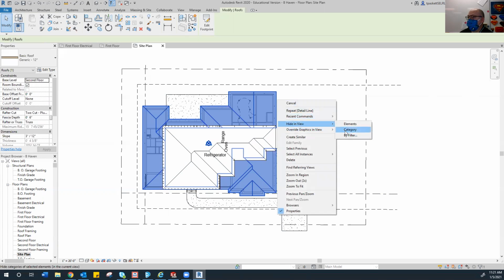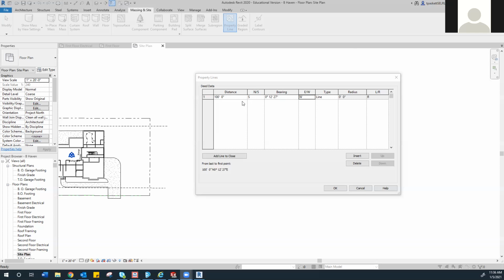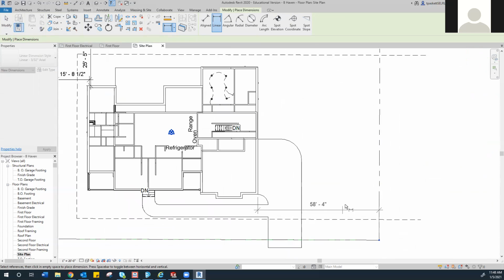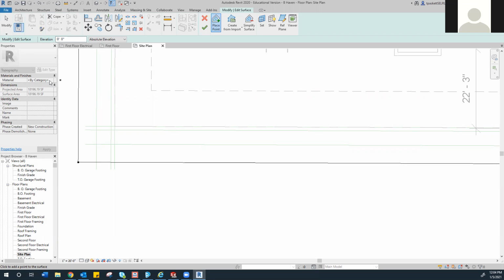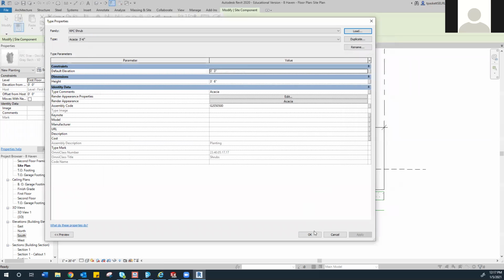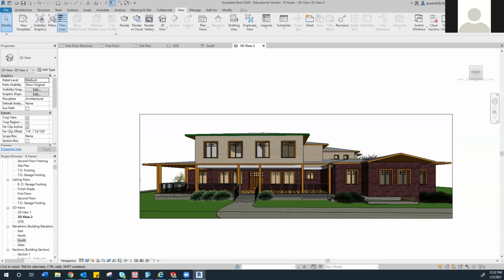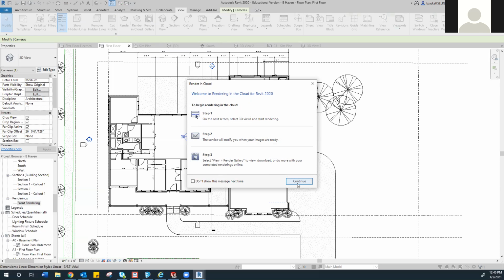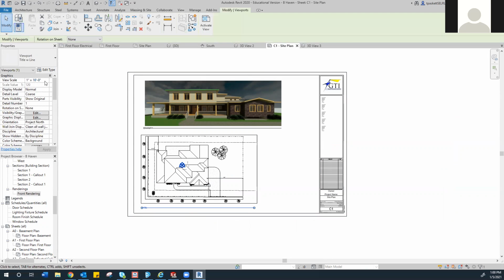Second Site Plan and Rendering Lesson